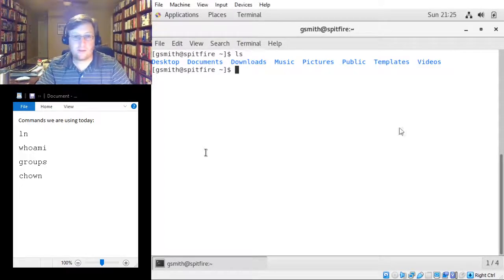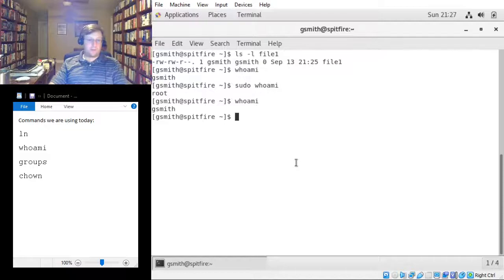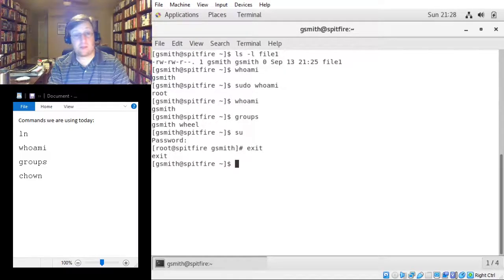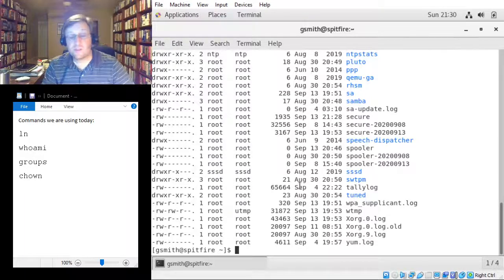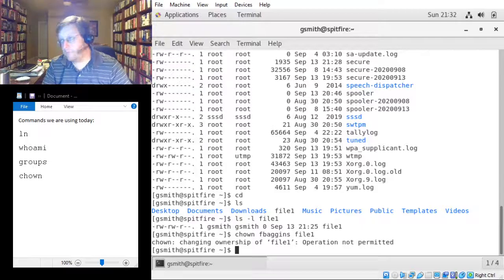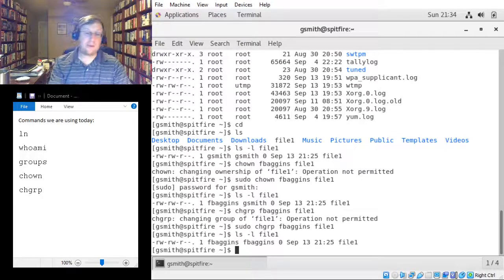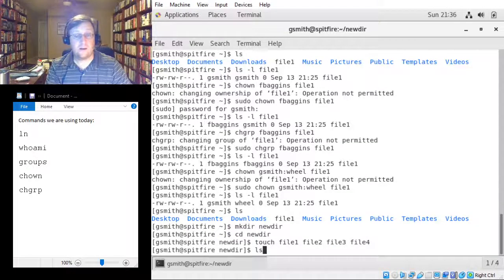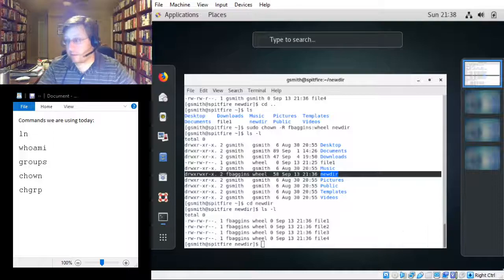CIS 171: Chapter 4, Part 6